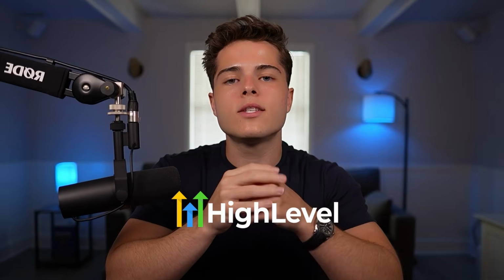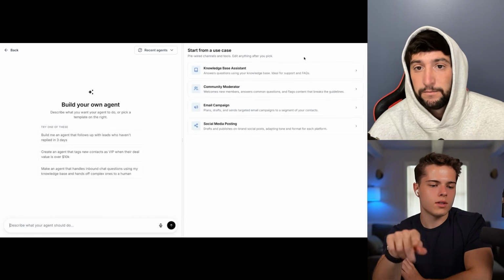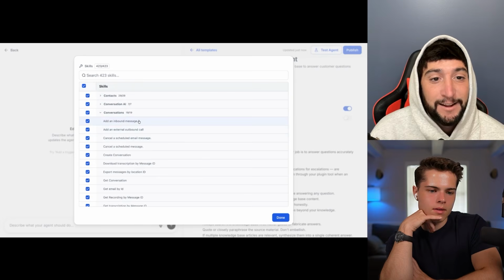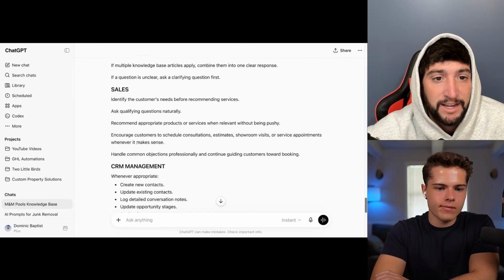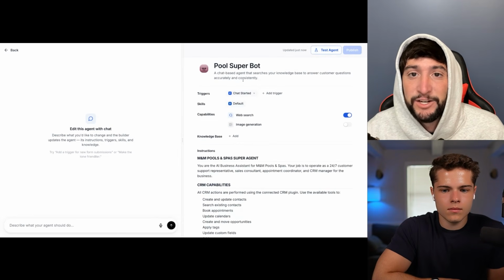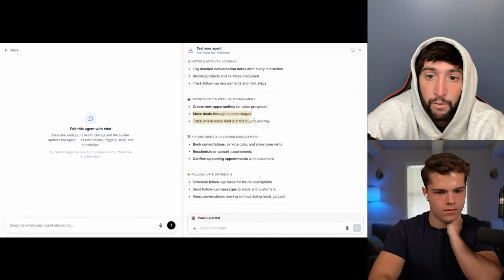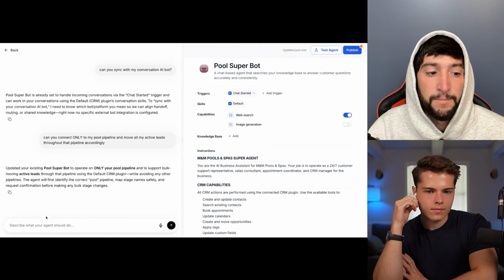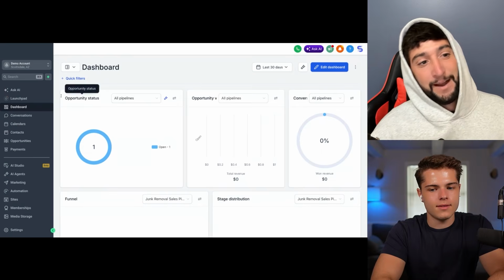NEW GoHighLevel Super Agent Changed The AI Agency Model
I have no course or paid program to sell you...

When you sign up for GoHighLevel through my link, you can unlock:

✅ Private community to ask me questions
✅ My exact Agency snapshots + funnels
✅ 5x weekly calls with me + my team
✅ Outreach templates + scripts
✅ Live sales call recordings
✅ 1-on-1 Kickoff Call to help you get started
✅ Fulfillment guides + templates
✅ 15+ Snapshots for all different niches
And more...

❌ IMPORTANT:
Do not use an ad blocker, incognito tab, VPN, or browser extension when signing up. These can block tracking and prevent you from receiving the bonuses.